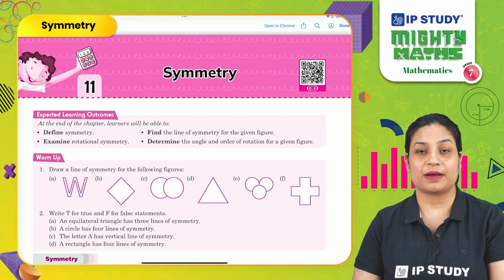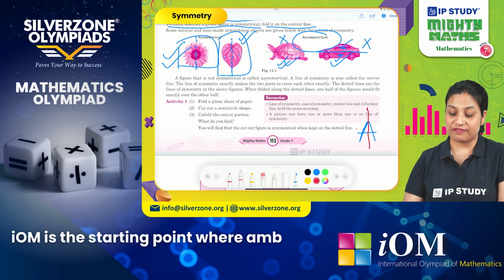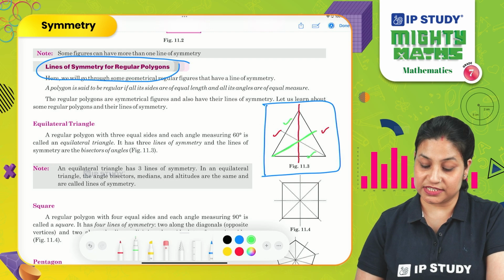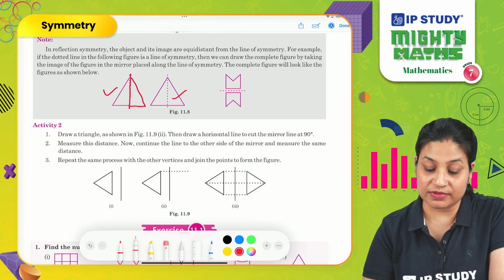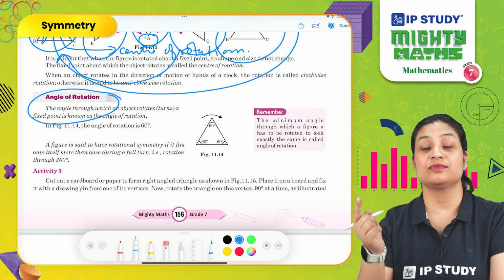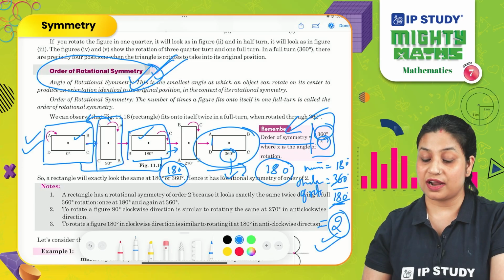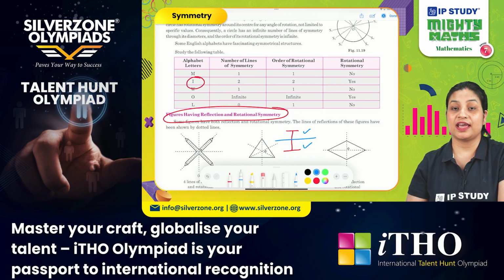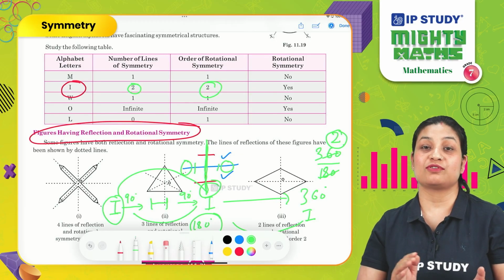Symmetry | Maths Grade 7 | Chapter 11 | IP Study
In this video, you will explore the fascinating world of symmetry. You’ll begin by understanding the basic idea of symmetry and how objects can be divided into identical parts. Next, you’ll discover lines of symmetry in regular polygons and learn how to identify them easily. The lesson also explains reflections, showing how shapes look when flipped across a line. You will then move on to rotational symmetry, learning about angles of rotation, orders of rotational symmetry, and how these concepts apply to different figures. Finally, you’ll see why a circle has a unique rotational symmetry of its own. With clear explanations, solved examples, and engaging visuals, this lesson will help you see symmetry all around you in nature, art, and everyday life.

Topics Covered:
✅ Symmetry
✅ Lines of Symmetry for Regular Polygons
✅ Reflections
✅ Rotational Symmetry
✅ Angle of Rotation
✅ Order of Rotational Symmetry
✅ Rotational Symmetry of a Circle